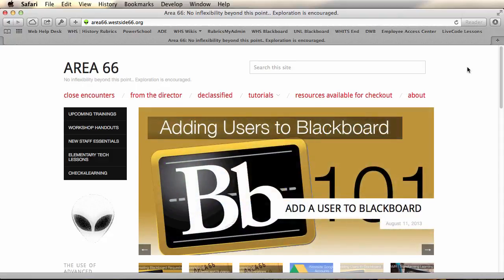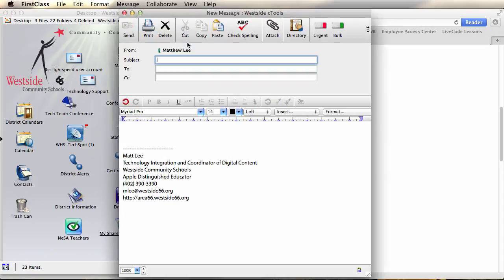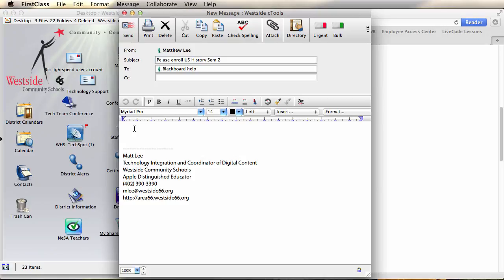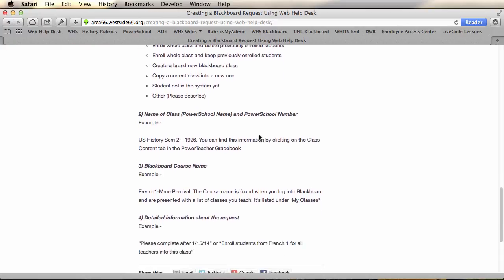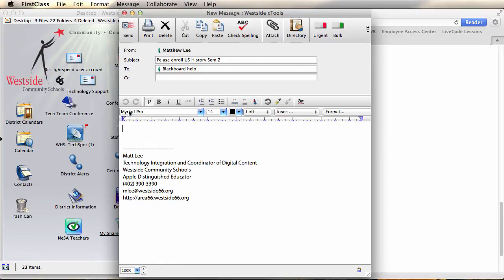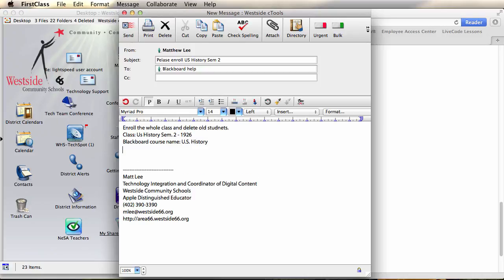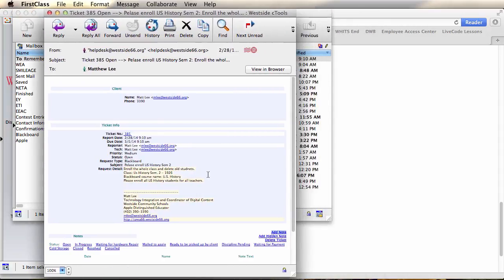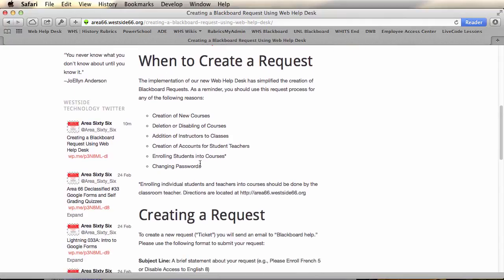Creating A Blackboard Request 2014